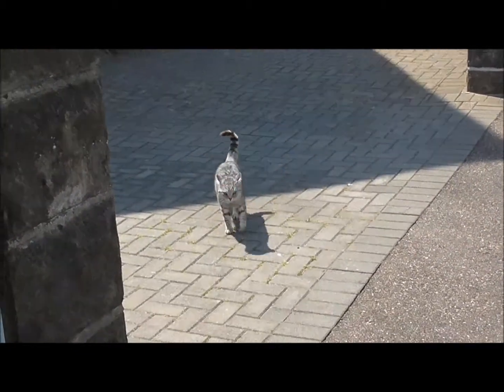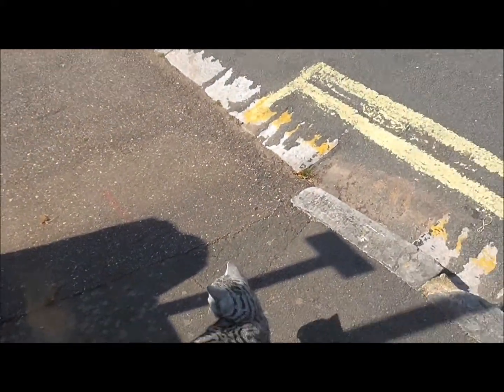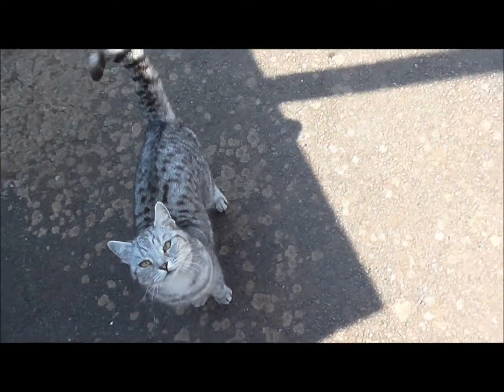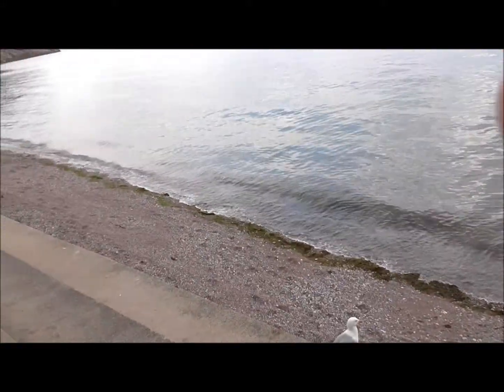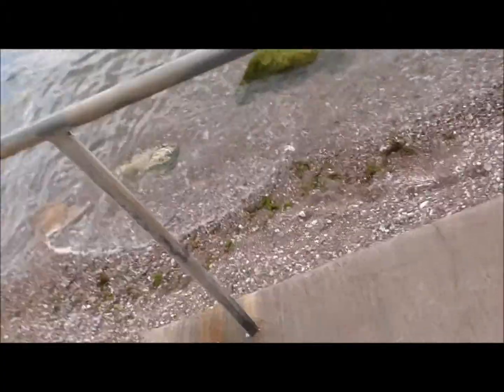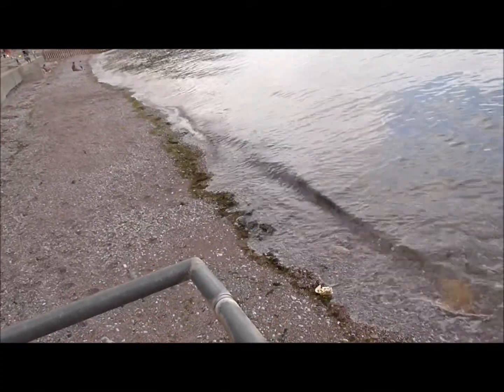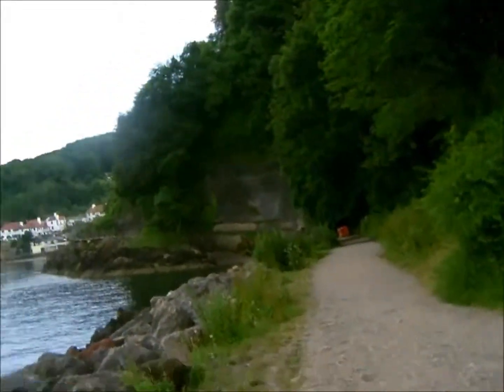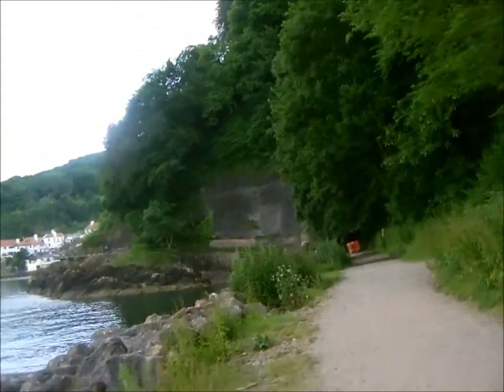Babbacombe Bay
Dave finishes his Coastal walk. Babbacombe being the furthest north in the Torbay region he traveled